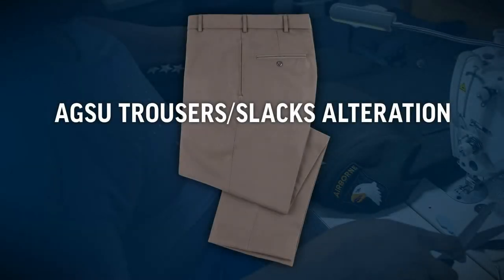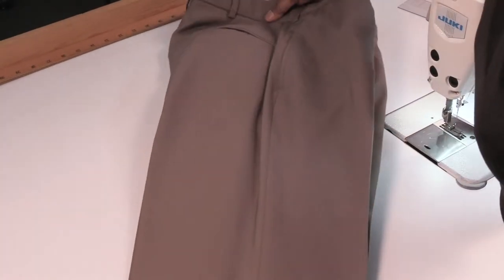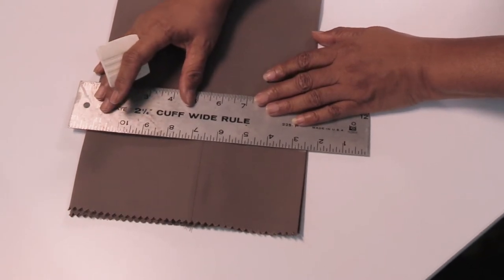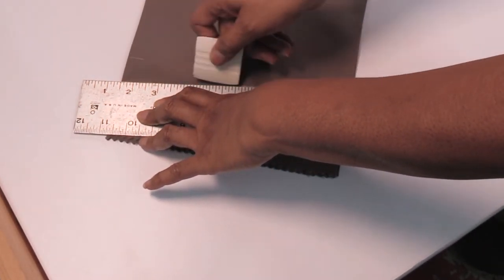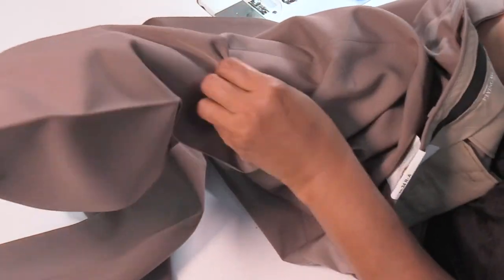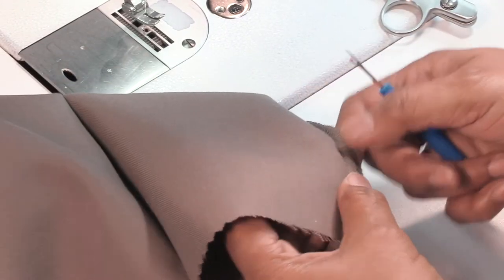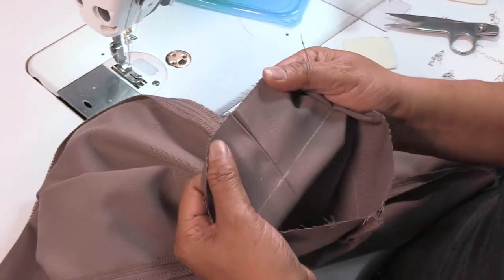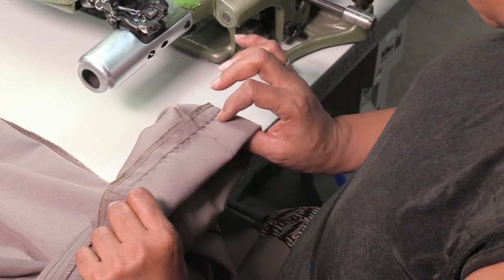AGSU - Trouser Slacks Hem